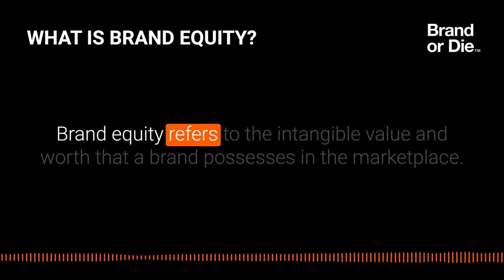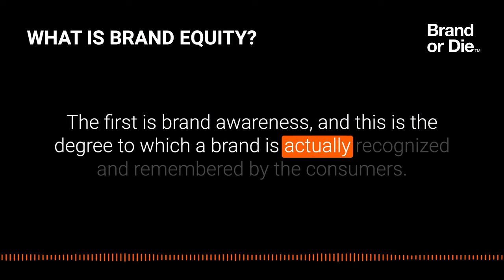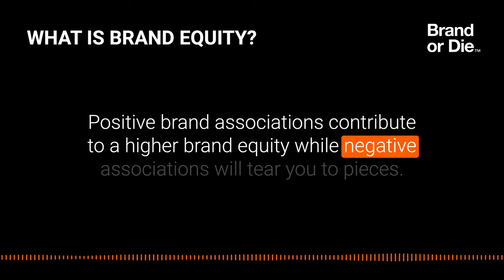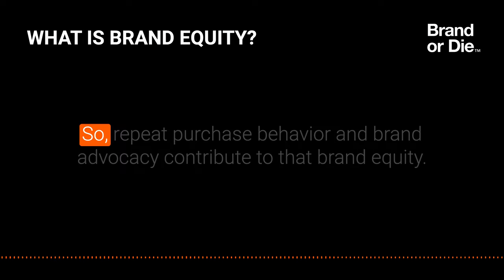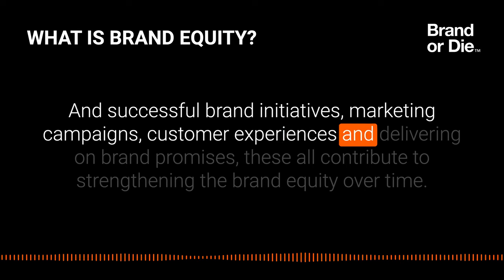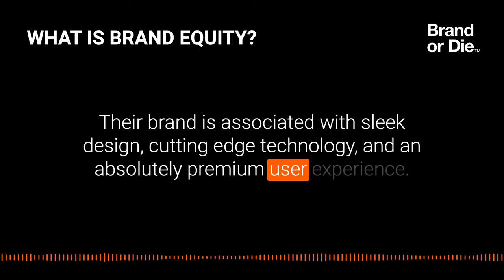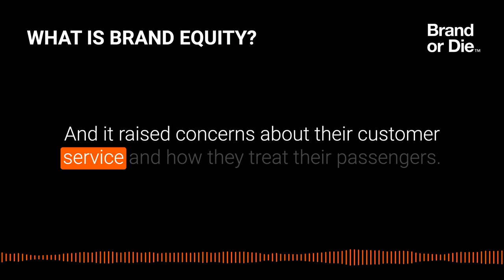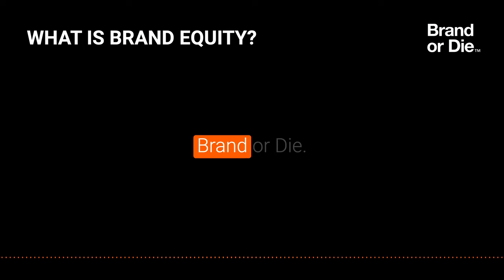What is Brand Equity?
Brand equity will make or break you, but what is it? We're going to break it down by looking at five key components that make up your brand equity so you can start to get a handle on this critical piece of your business strategy.